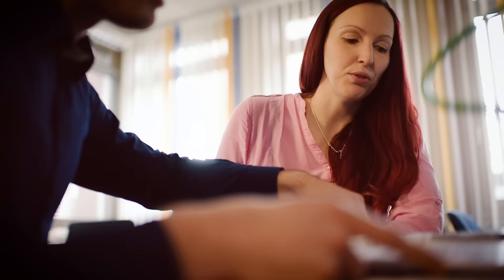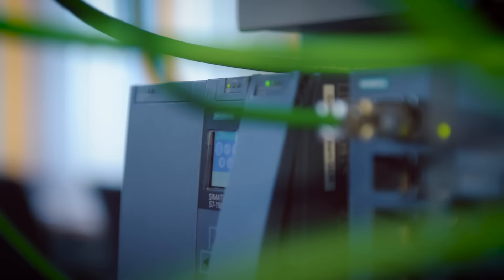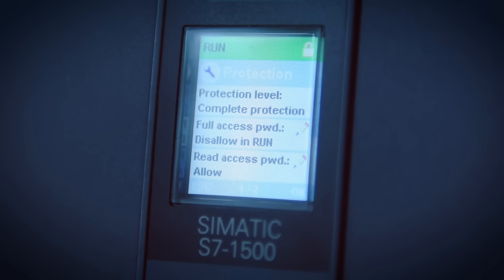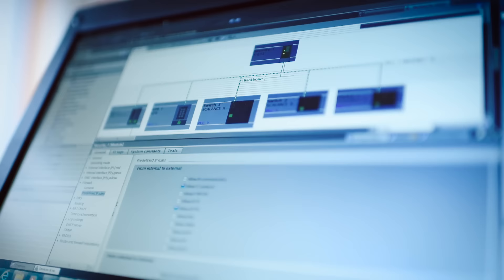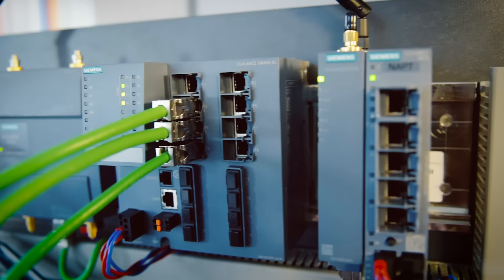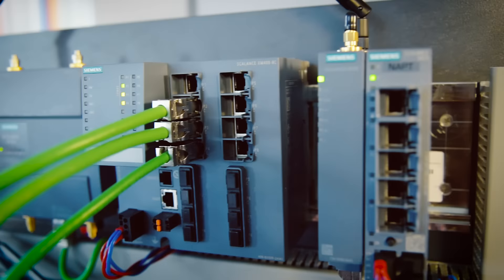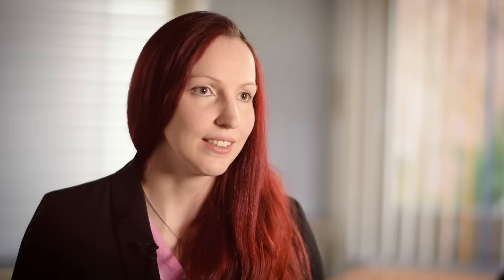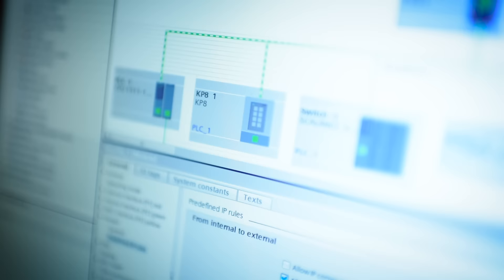Discover Network security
Expertknowledge firsthand. Ricarda Koch about network security Discover protection of automation networks against unauthorized access with Industrial Security